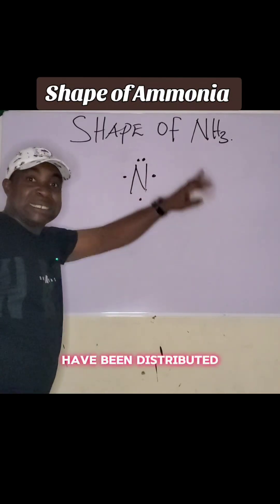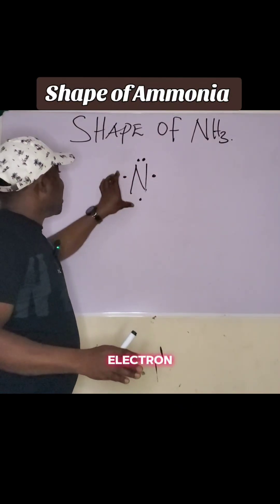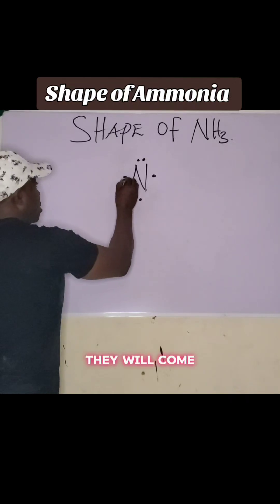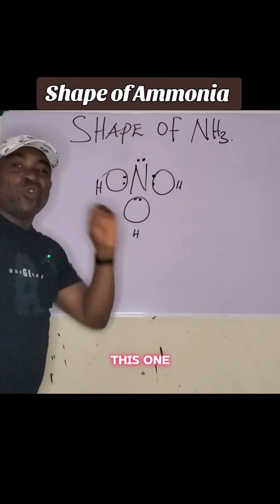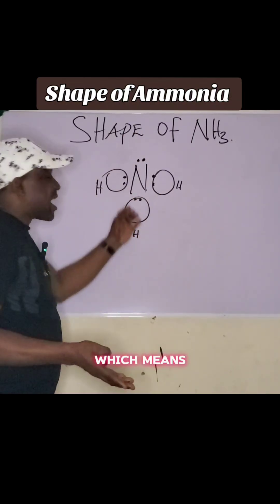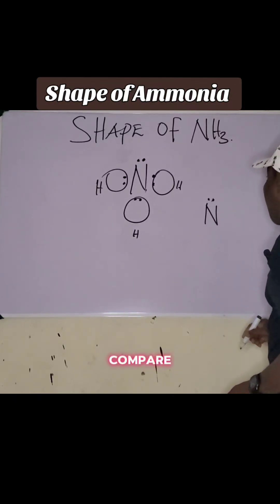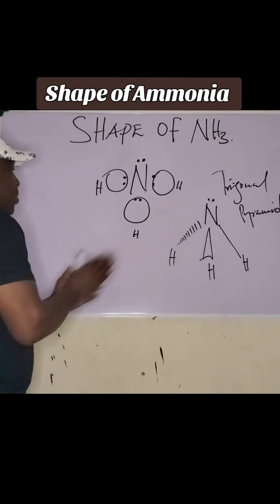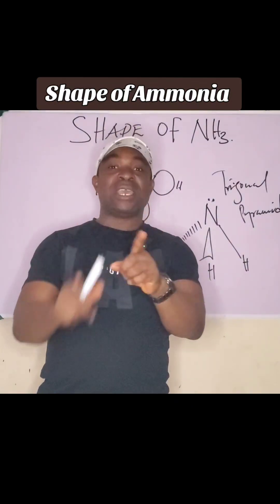The shape of Ammonia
The shape of  Ammonia can be simplified by using Valence shell electron pair repulsion(VSEPR) theory and electron dot structure.  The shape of Ammonia molecules is trigonal Pyramidal.